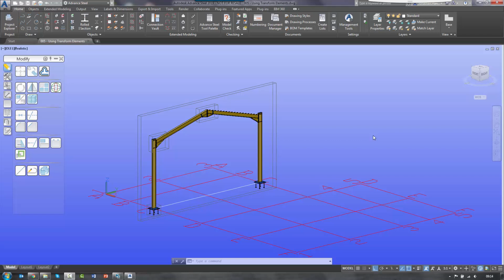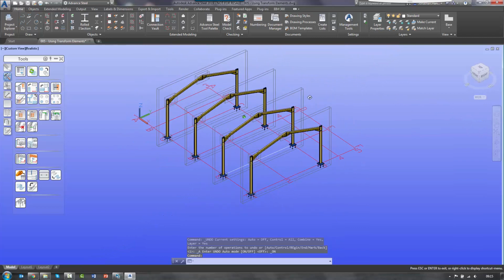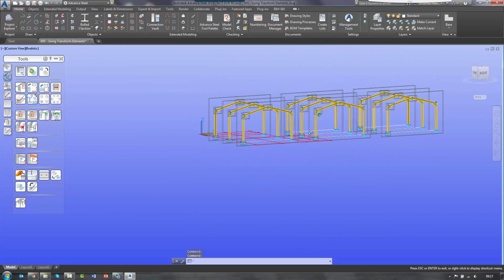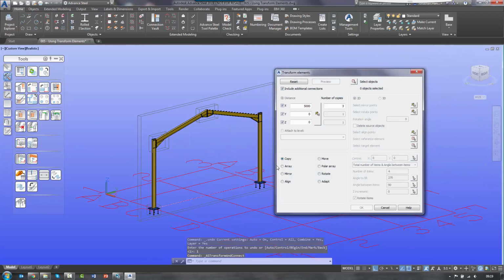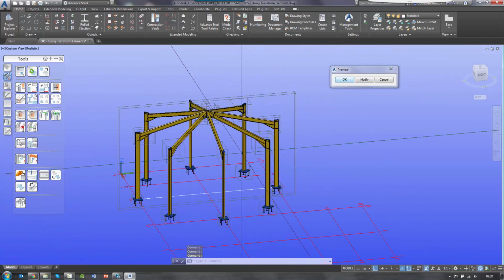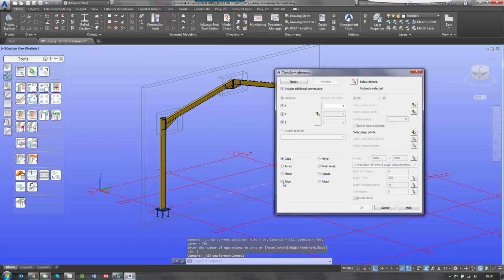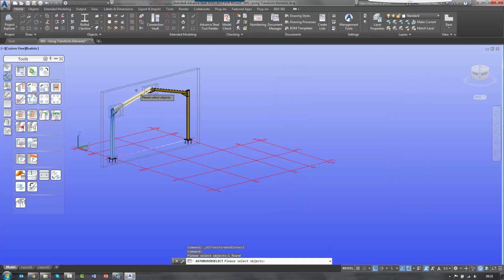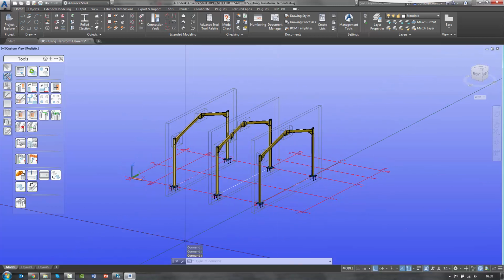Advance Steel 2019 Tutorial Series - Using Transform Elements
How to use Transform Elements in Advance Steel 2019